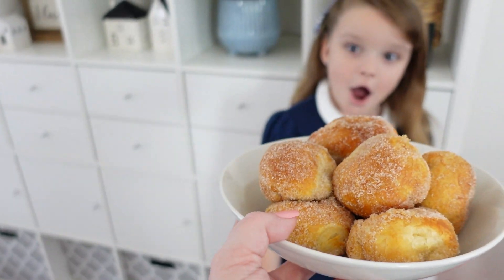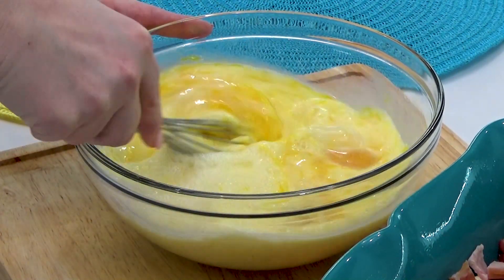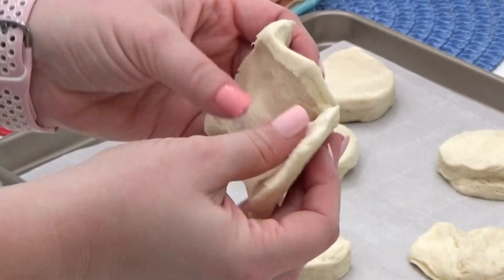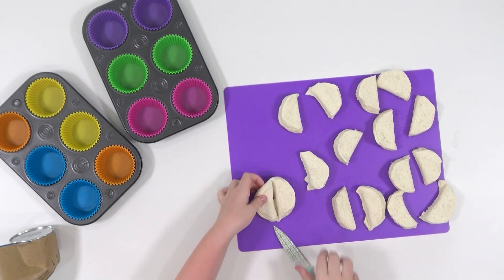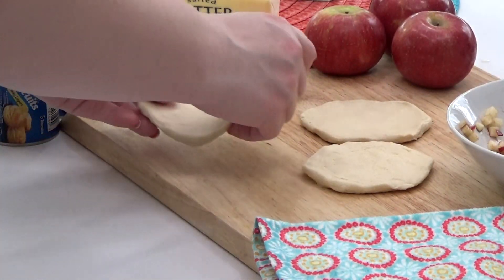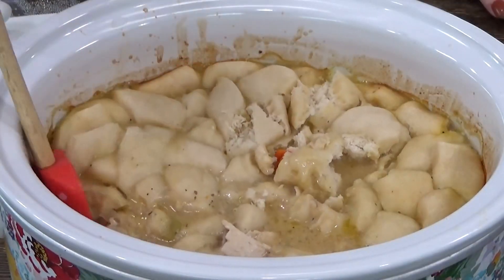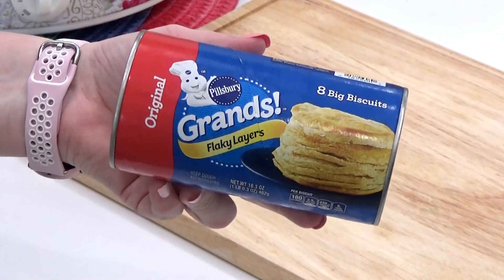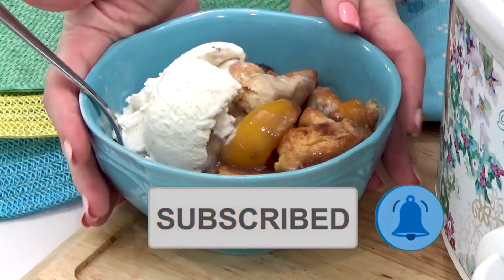6 Brilliant Ways to Use Canned Biscuit Dough | Canned Biscuit Hacks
I’m going show you 6 creative ways to use canned biscuit dough!
Canned biscuits are such a great staple to always keep in your fridge I’ll be sharing a breakfast, a couple of lunches, snacks, a dinner, and a dessert that are all a BIG hit at my house even with my picky eaters.

Mailing address:

8297 ChampionsGate Blvd suite 302